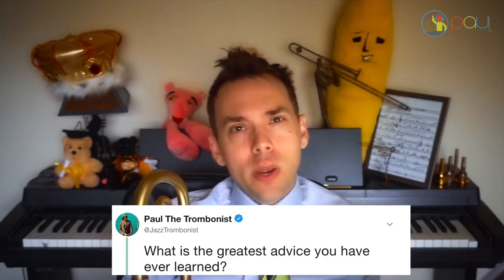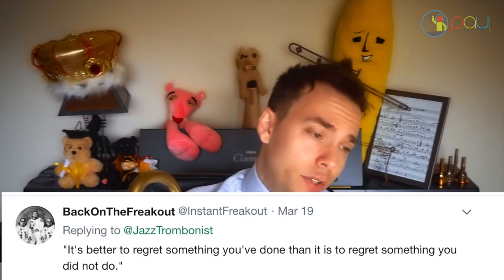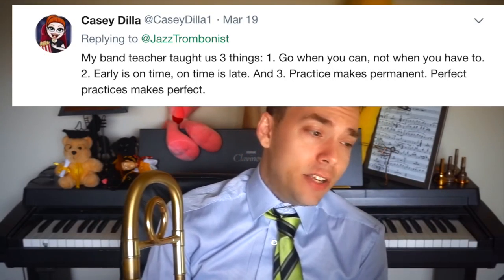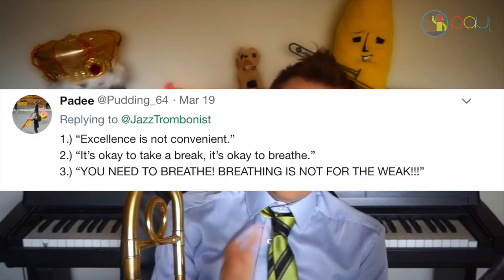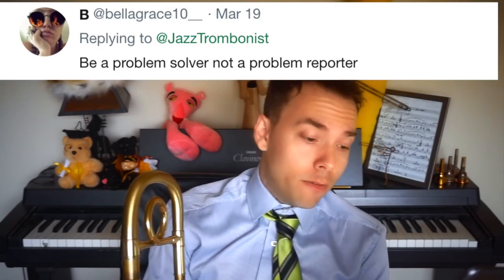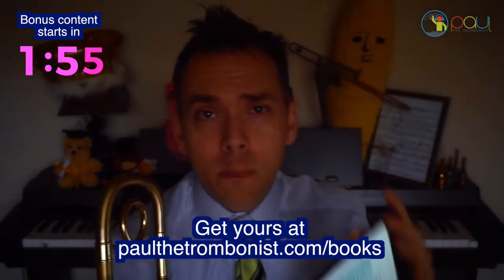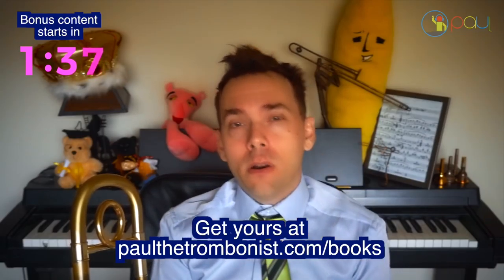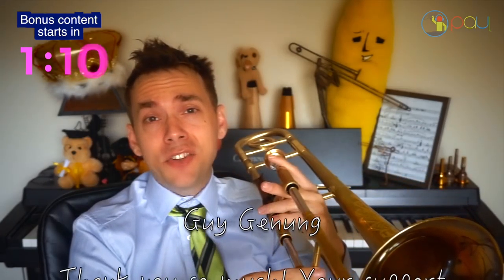Easy trombone warm up anyone can do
In this video we discuss a different approach to warming up for trombone

Mouthpiece Brush
Cleaning Rod
Video Camera
Clip lav mic